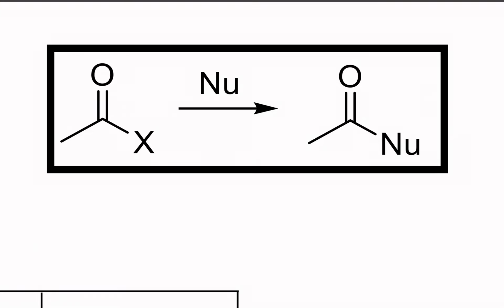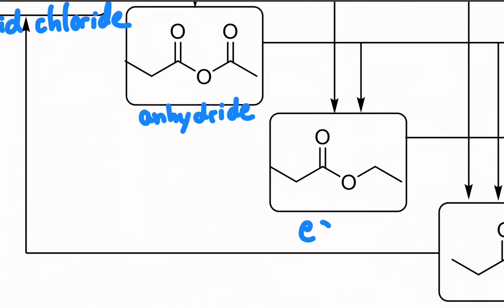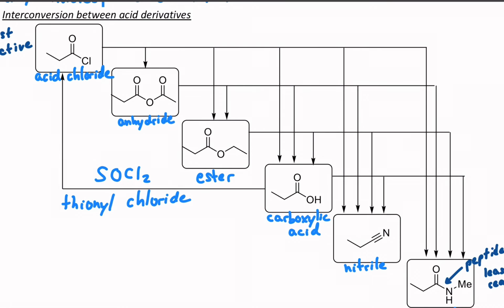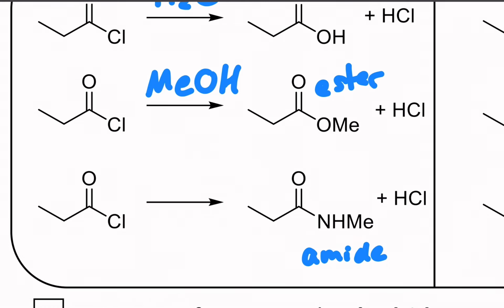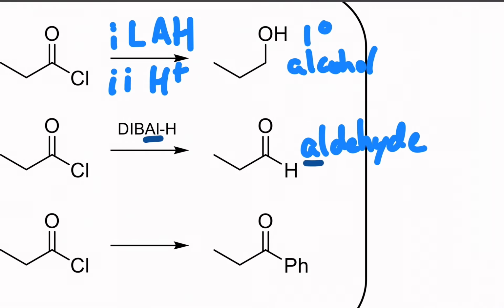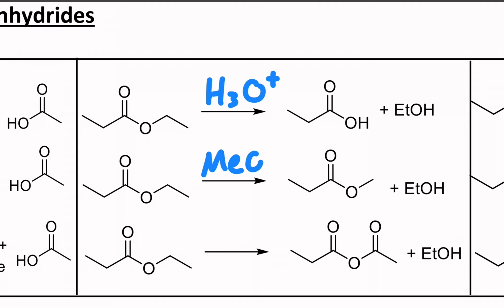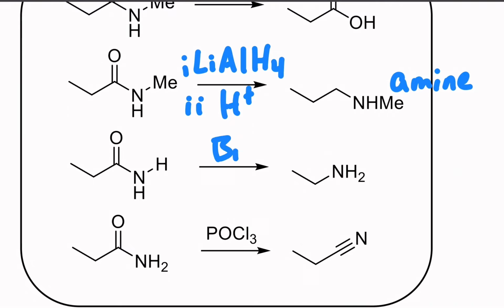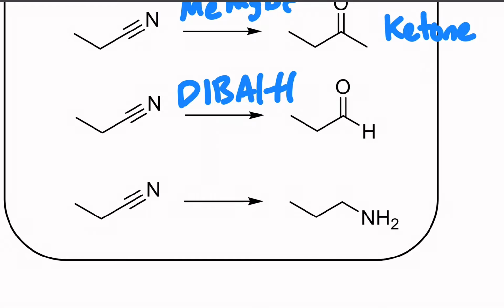Orgo 12.3 - acid derivatives